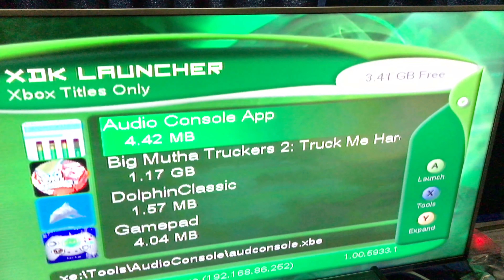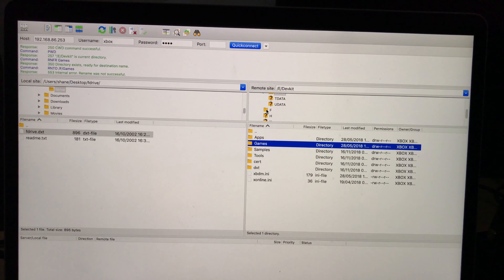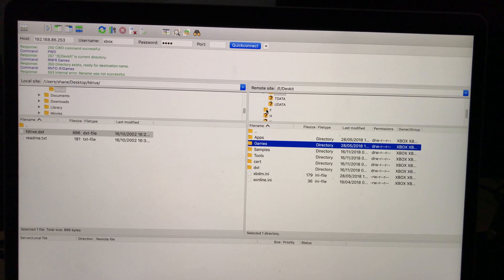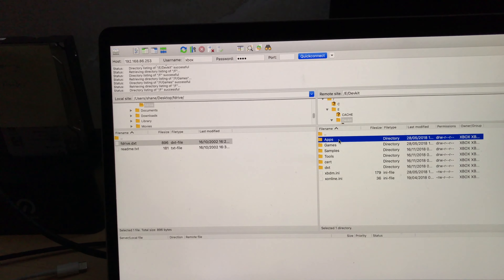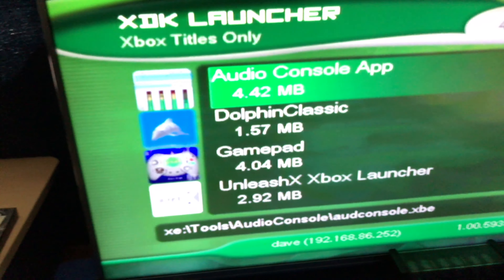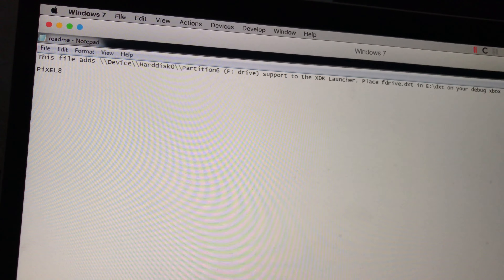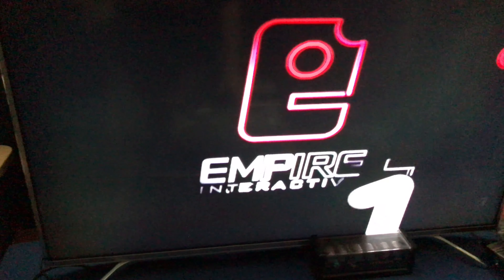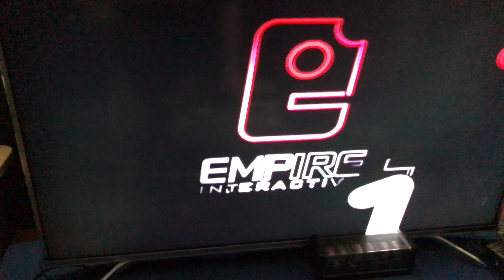Xbox DVT4 XBpartitioner and Game Demos